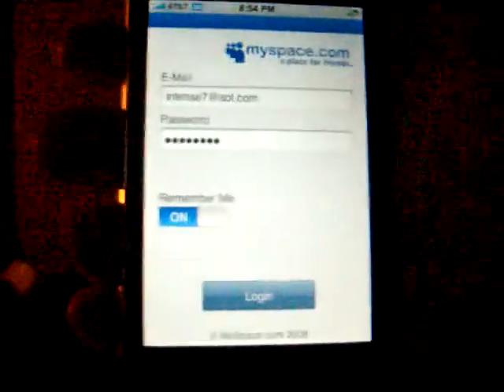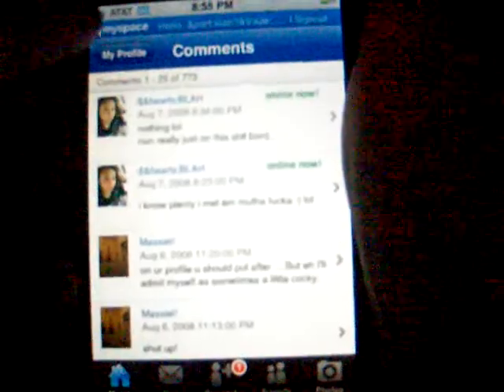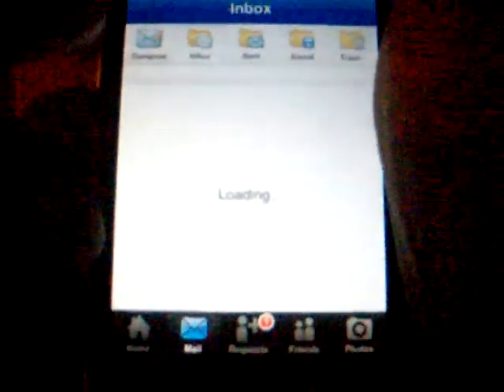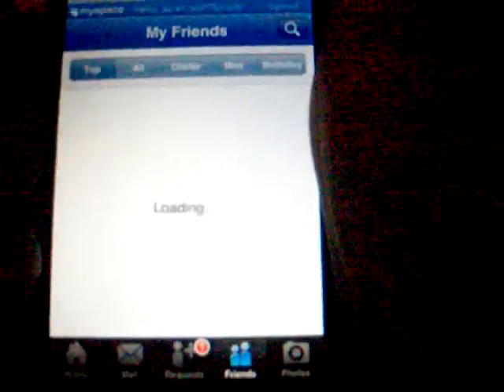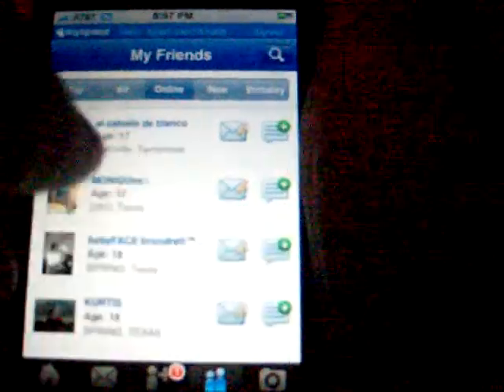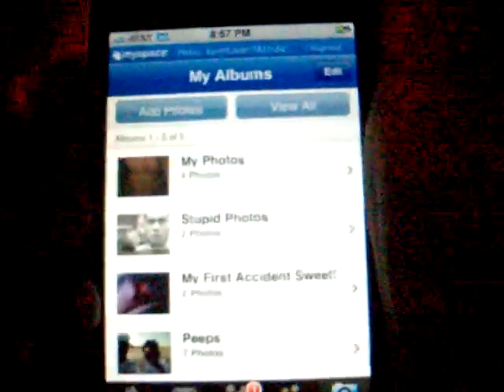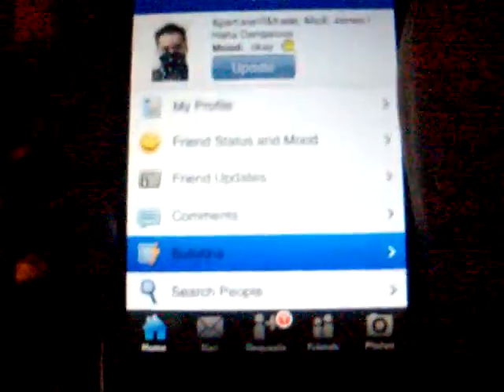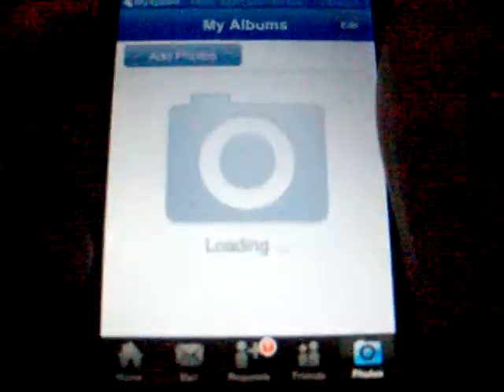MySpace App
iPhone/iPod Touch Application Review of the MySpace App